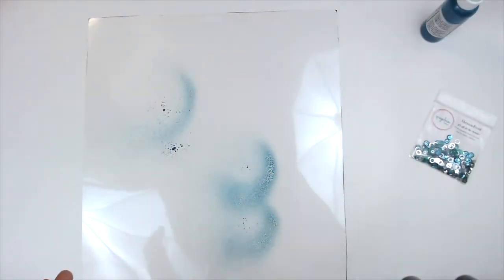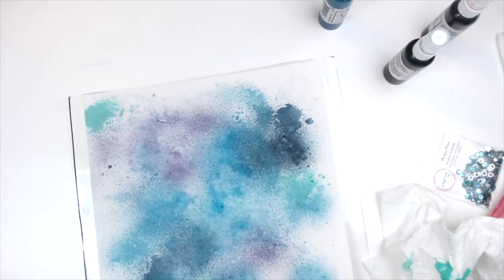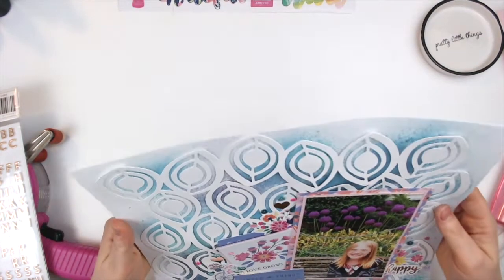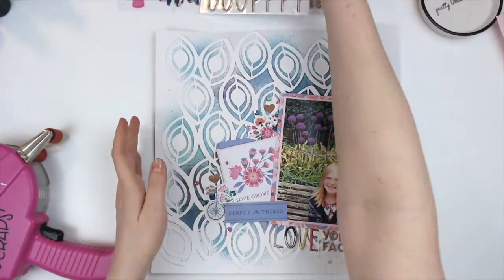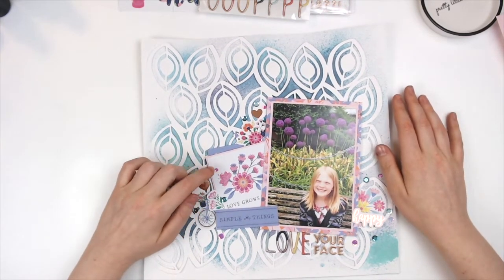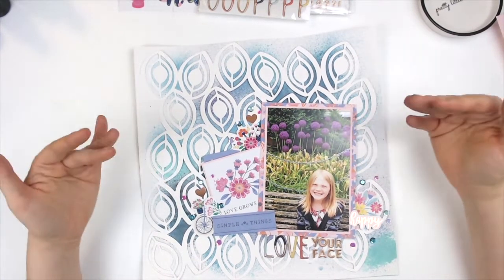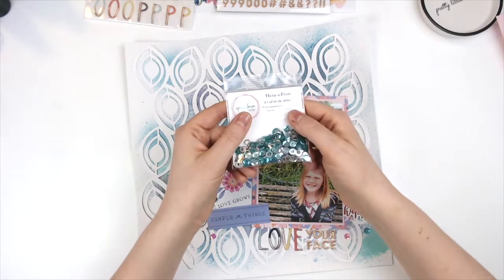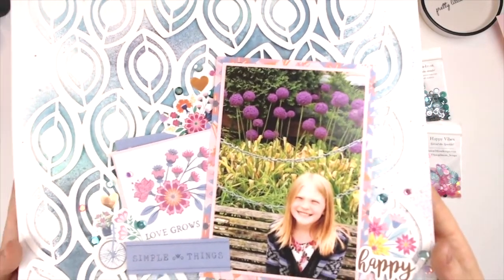SPIEGELMOM SCRAPS \\ Scraplift Challenge \\ Mixed Media Background \\ Scrapbooking process video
In this video I use spray mists on a piece of Cardstock Warehouse paper to create the background for my SpiegelMom Scraps Scraplift Challenge entry.  I added some stickers and cut aparts then finished it off with the gorgeous sparkle!